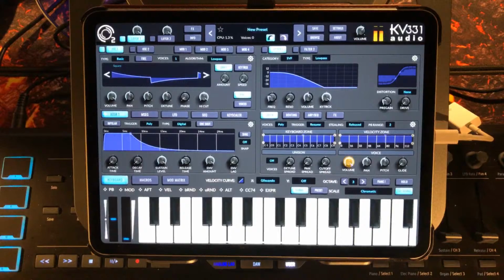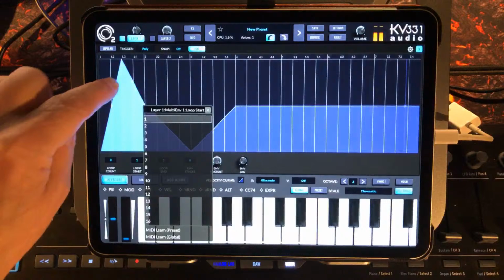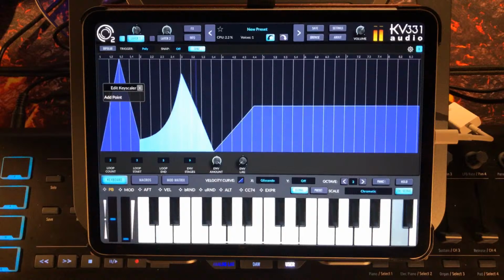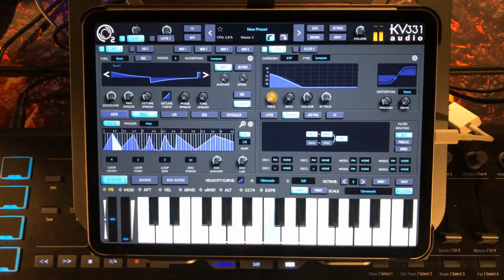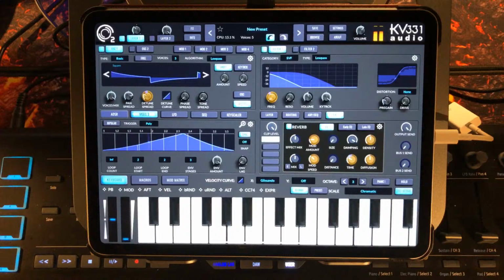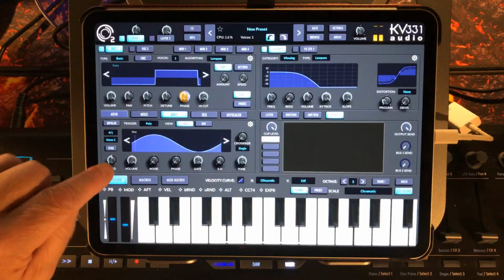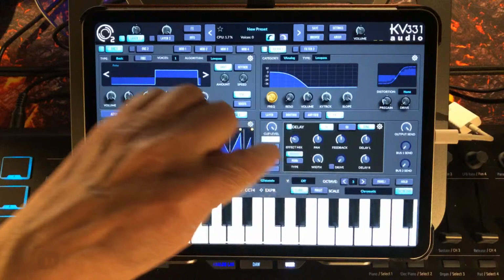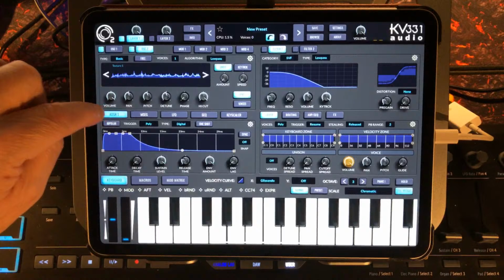SynthMaster 2 Tutorial - What Are Multi-Segment Envelope Generators & Key Scalers?